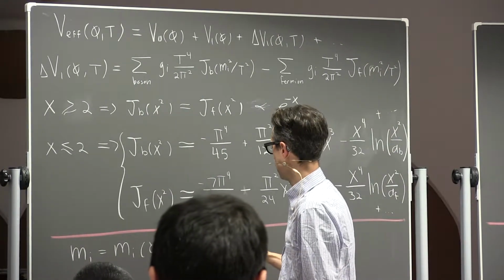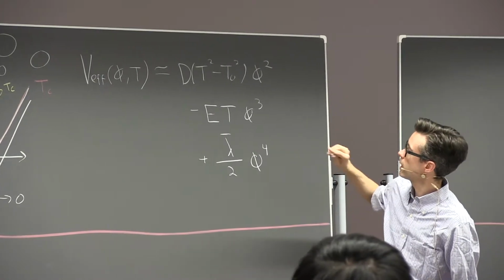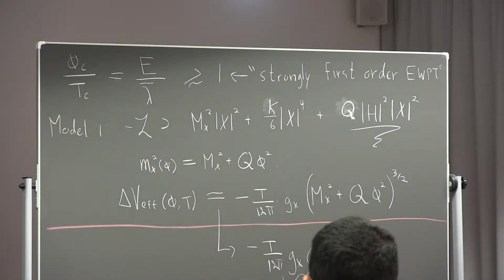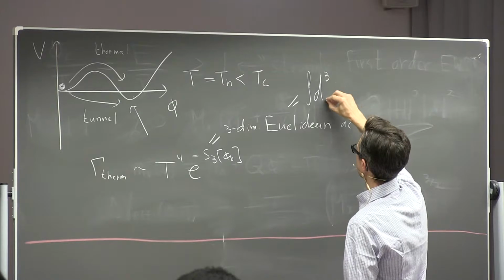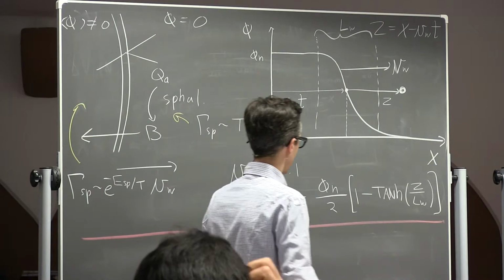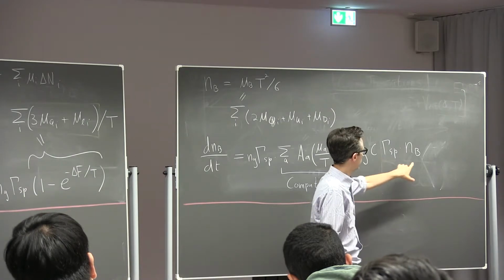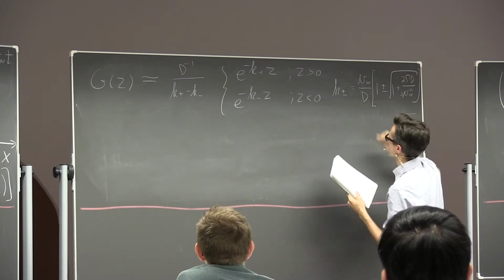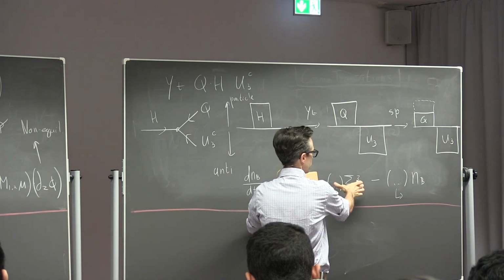David Morrissey (TRIUMF & Univ. of Victoria): CP Violation and the Baryogenesis Puzzle - Lecture 4